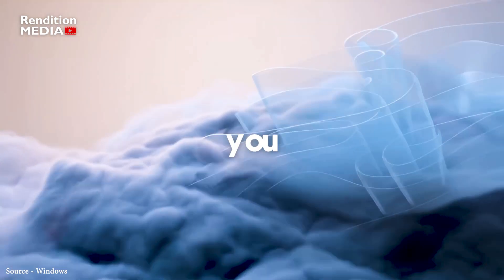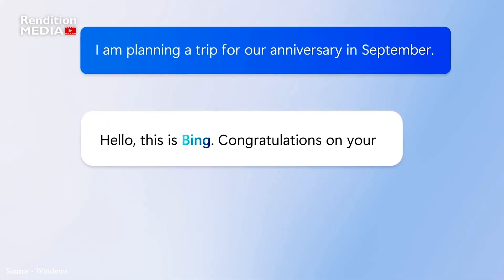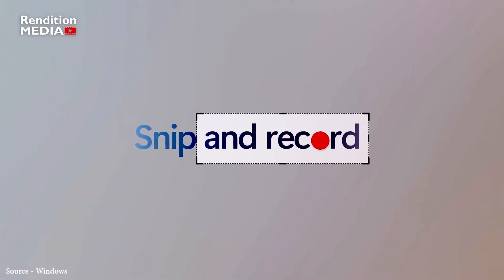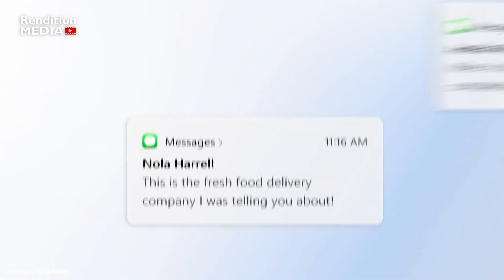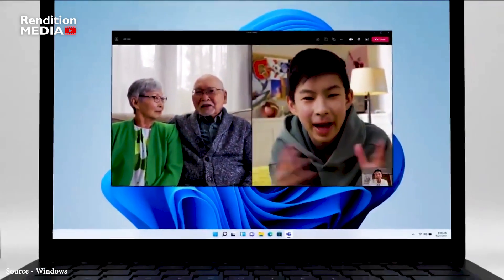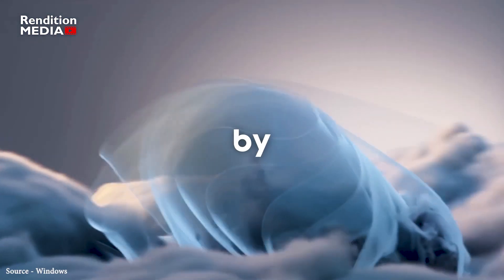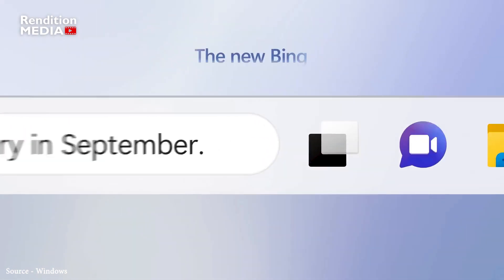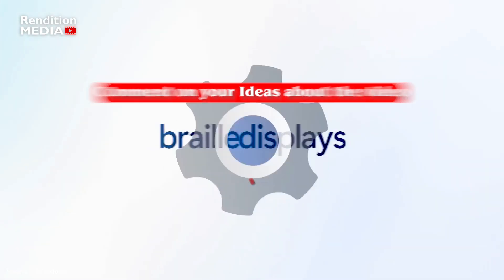Introducing the new AI-powered Bing to the Windows 11 Taskbar | Windows 11 ChatBot | Rendition Media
🔎Introducing the new AI-powered Bing to the Windows 11 Taskbar   @RenditionMedia

00:00 - Introduction
00:24 - Bing Taskbar
00:50 - Widgets
01:14 - Connect your iPhone
01:29 - Teams
01:44 - Energy Eefficency
01:58 - Windows Updates

⭕ About - ✨
Welcome to Rendition Media, your go-to channel for the latest tech news and updates! In this video, we're excited to introduce the new AI-powered Bing integration on the Windows 11 taskbar. Along with this, we discuss other amazing new features such as improvements in widgets, touch mode, energy efficiency, and even a screen recording feature. Plus, iOS users can now link their devices to Windows with the Phone Link app.

Let us know your thoughts and ideas about these new features in the comments below.

© Rendition-Media